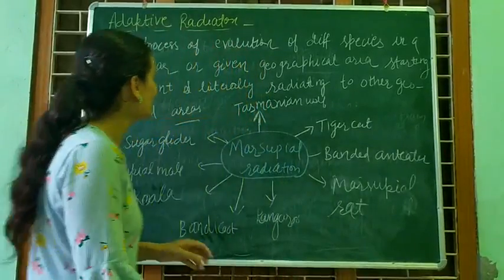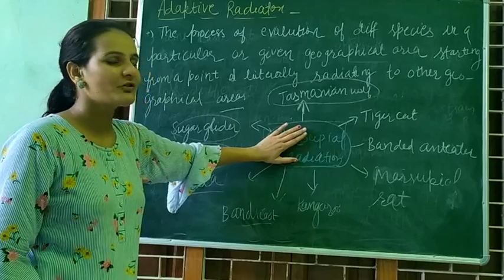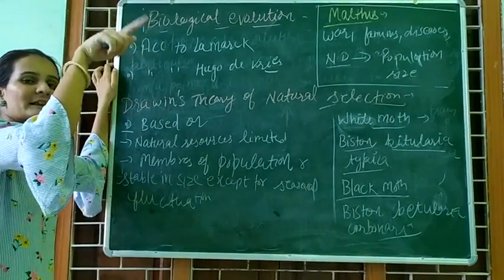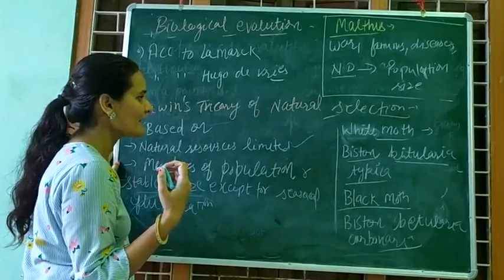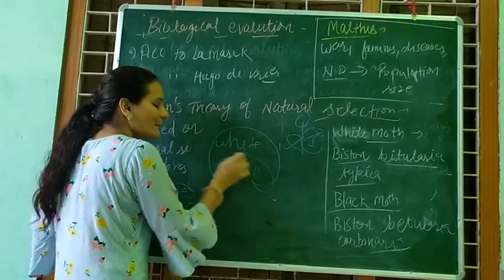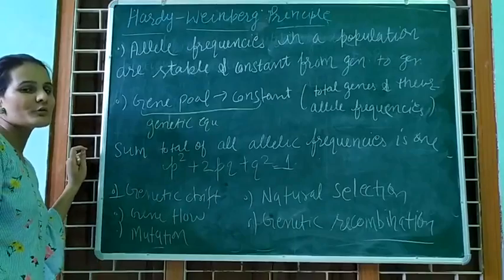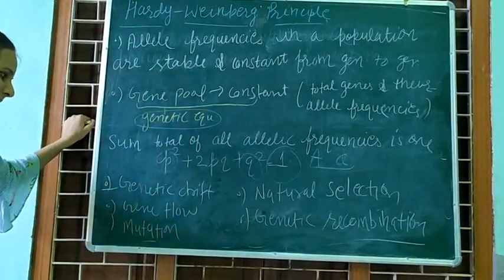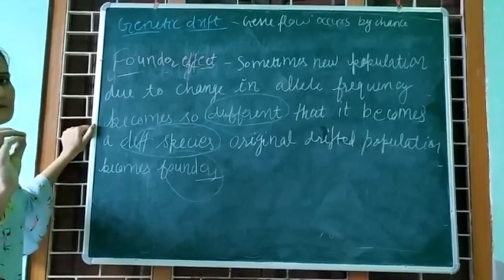Class =12th (Biology) Chapter =Evolution (part-2)